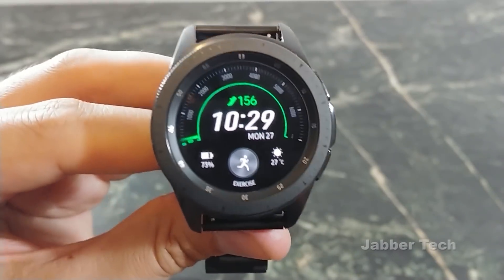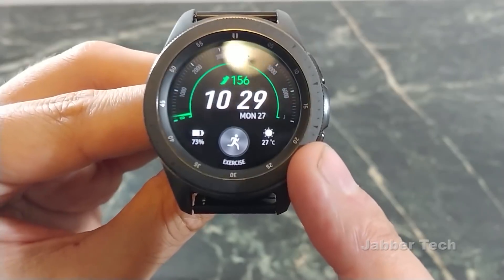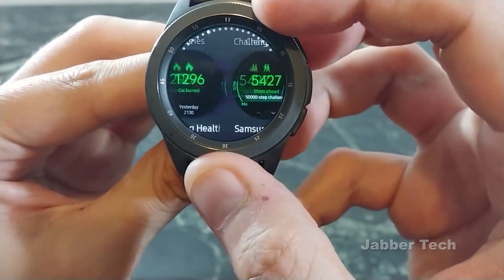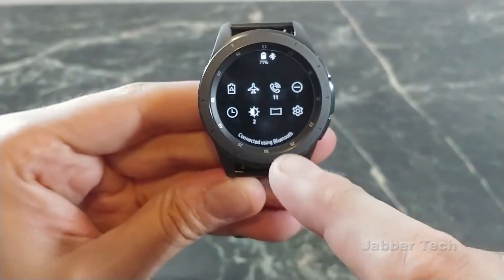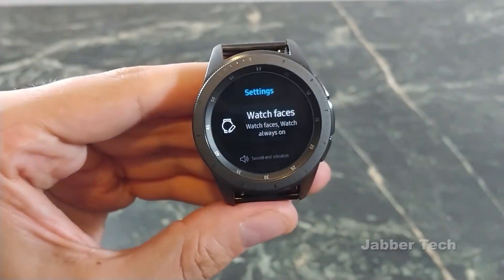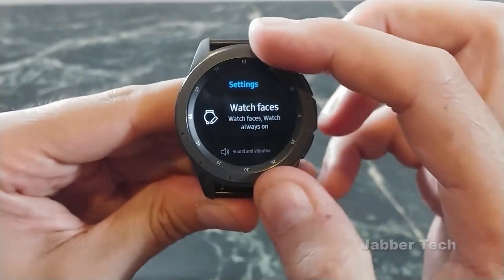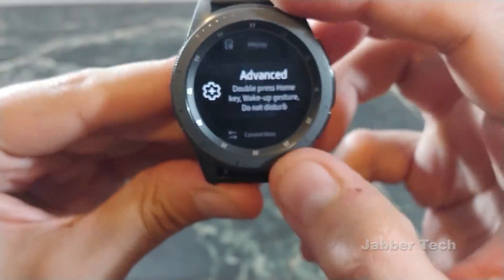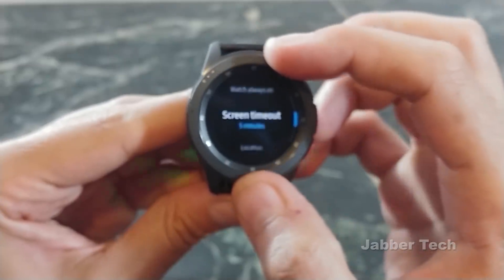Samsung Tizen 4.0 Update on the Galaxy Watch : What's new this time?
Video guide and How-To setup your new Samsung Galaxy Watch with the new Samsung Tizen 4.0 software. This is a major "under the hood" update with some new visual cues as well. Let's dive into the settings and check out whats new and exciting this time.

42mm Watch bands One Pack

42mm Watch Bands Three Pack

46mm Watch Bands

Meta band on Amazon

Gear S3 22mm Three Pack

Gear Sport Screen Protector

Gear Sport 20mm

Gear s3 Screen Protector

Samsung Gear S3 Frontier

Samsung Gear S3 Classic